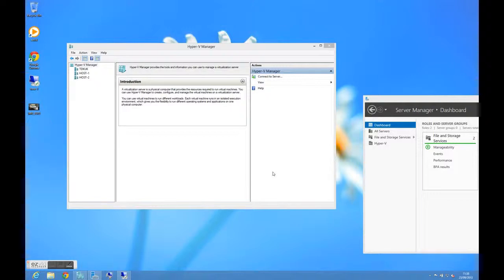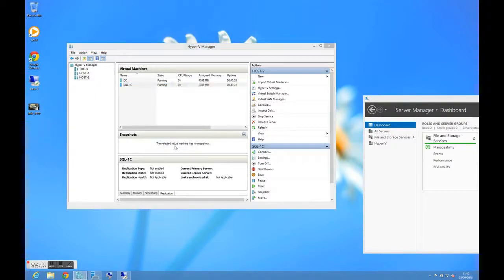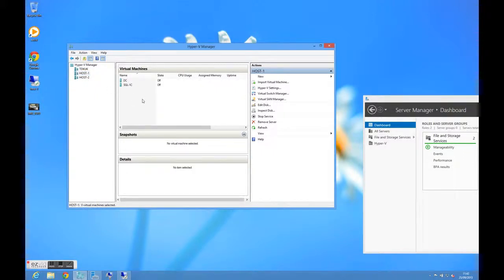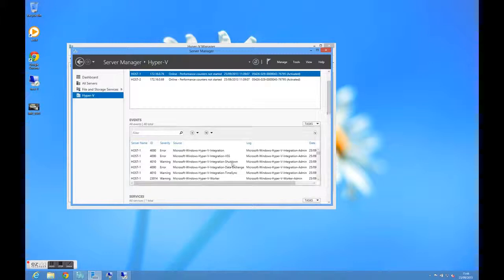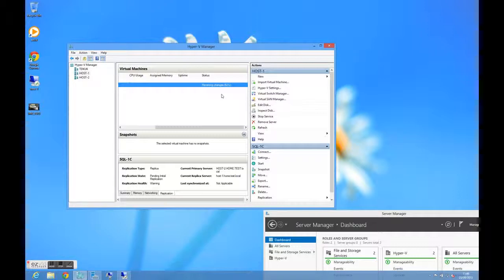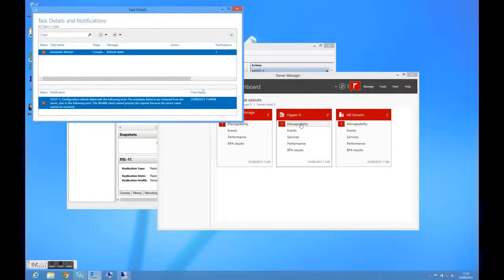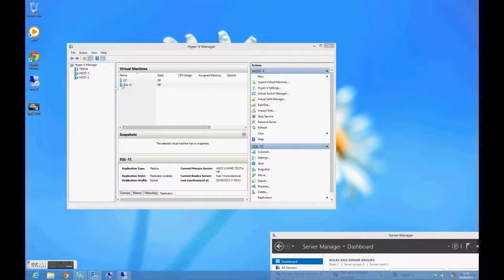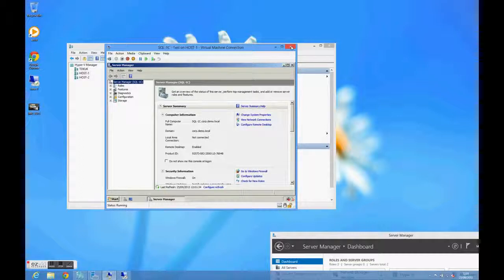Hyper-V Replication Demo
Demonstration of capabilities of replication within virual environment for DR site